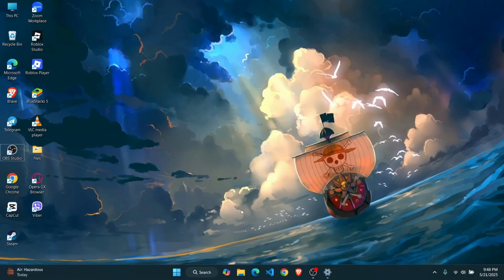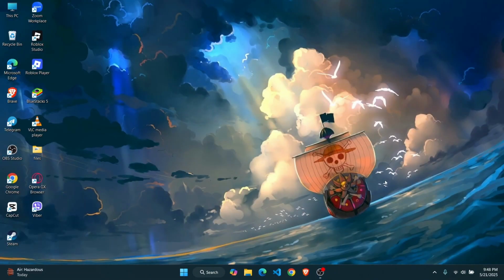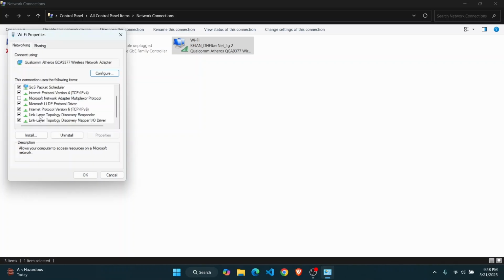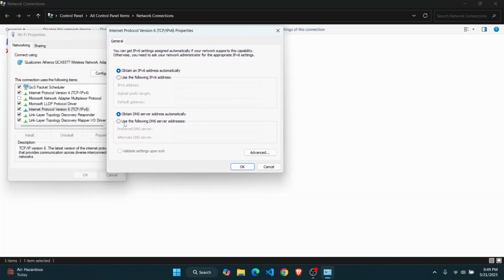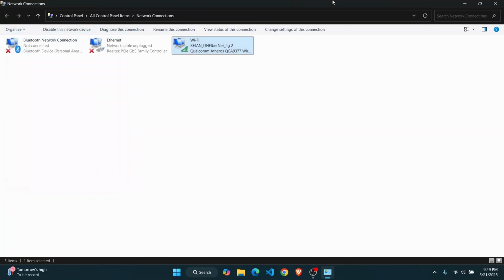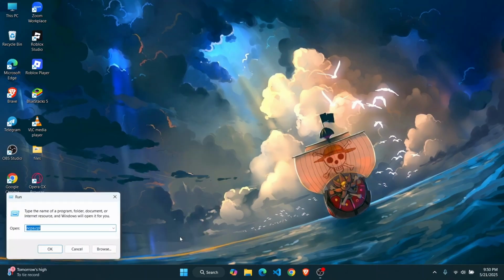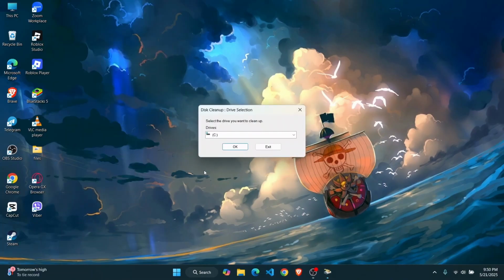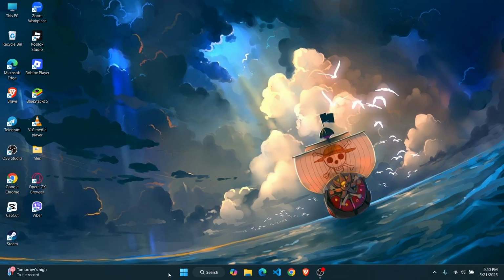How to Fix Failed to Reach Clients Settings Check Internet Connection on Roblox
Learn how to fix the 'Failed to Reach Client Settings Check Internet Connection' error on Roblox with this step-by-step guide. Get back to gaming quickly by following these simple troubleshooting tips!

In this video, you'll discover how to solve the 'Failed to Reach Client Settings' issue on Roblox. We’ll walk you through checking your internet connection and making necessary adjustments to resolve this problem.

Timestamps:
0:00 Introduction
0:25 Step 1: Check Your Internet Connection
1:00 Step 2: Verify Roblox Client Settings
1:30 Step 3: Restart and Test